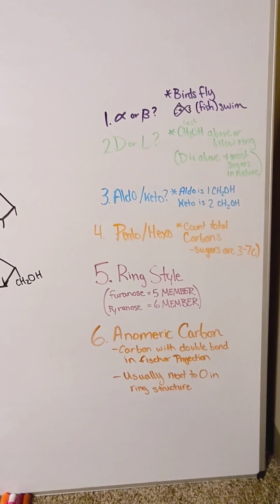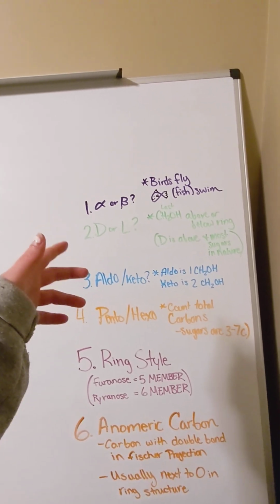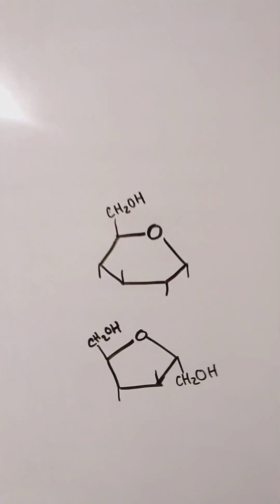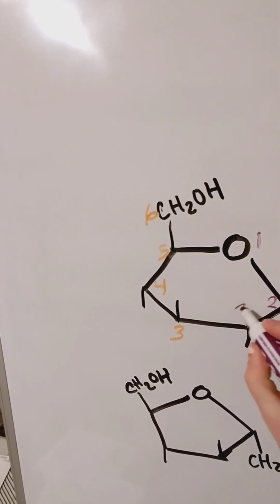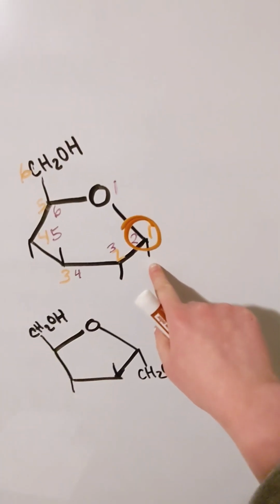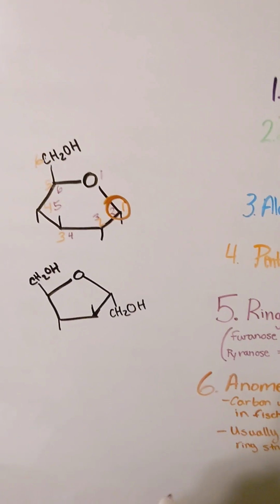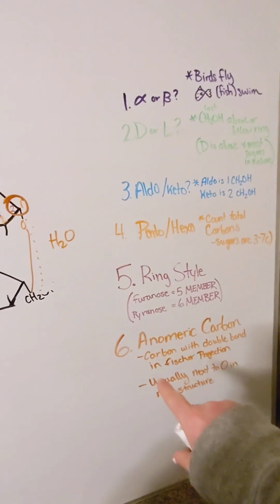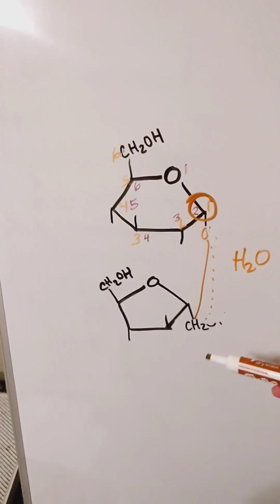simple carbohydrate naming